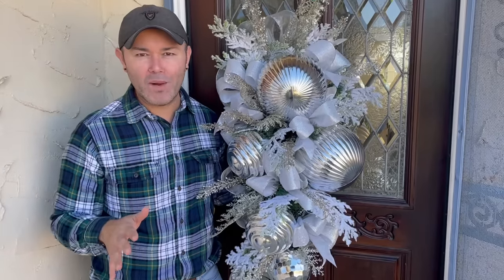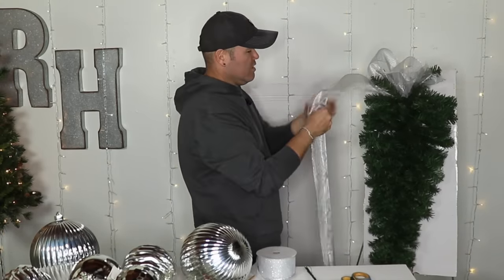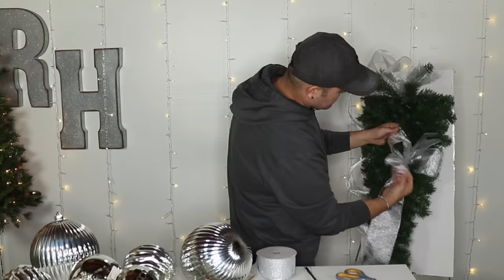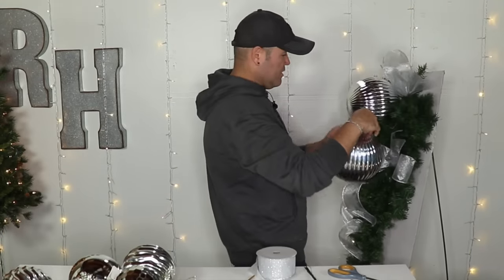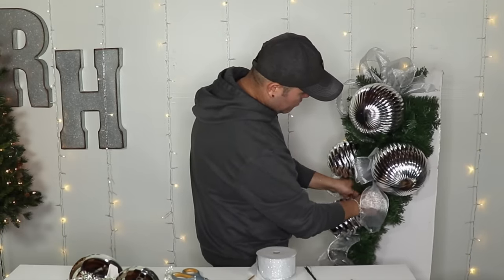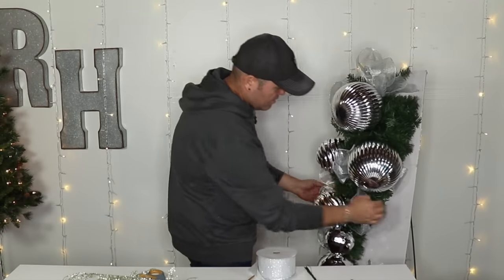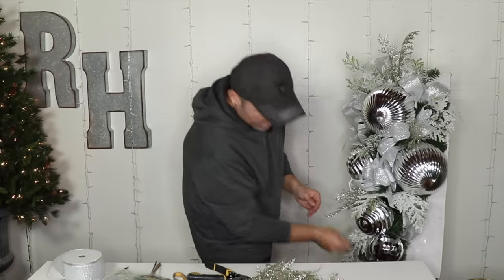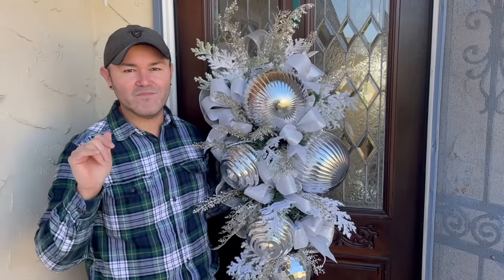HOW TO MAKE A STATEMENT AT THE DOOR THIS CHRISTMAS / Getting Ready For My Christmas Home Tour 2021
You are the light of the world. A town built on a hill cannot be hidden. Neither do people light a lamp and put it under a bowl  Instead, they put it on its stand, and it gives light to everyone in the house. In the same way, let your light shine before others, that they may see your good deeds and glorify your Father in heaven.
Matthew 5:14-16

Other Christmas Home Tour Videos

Other Christmas Lantern DIY Videos

Other Christmas Wreath DIY Videos

Making A Swag For Christmas With A GLAM Gold Funky Bow / (How To) / Dollar Tree Ribbon DIY